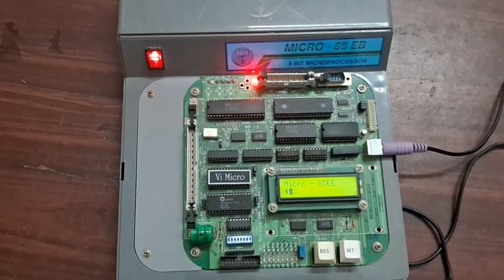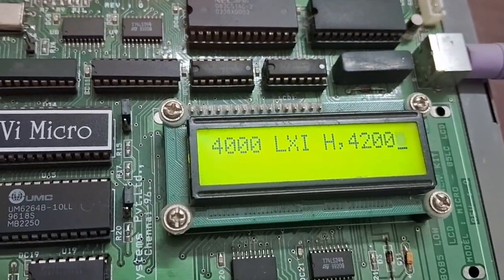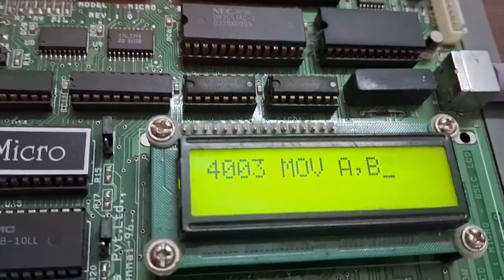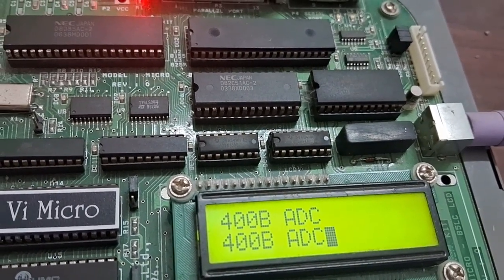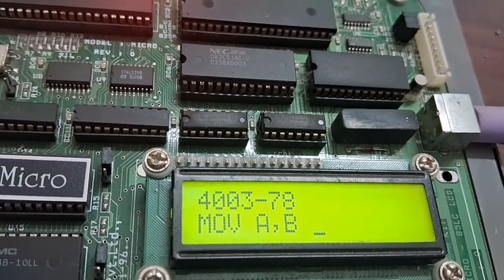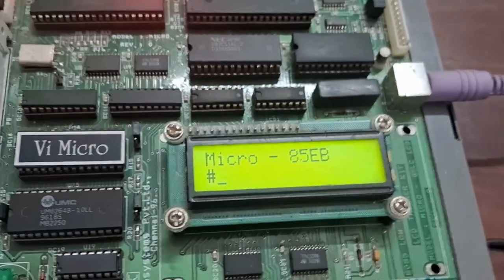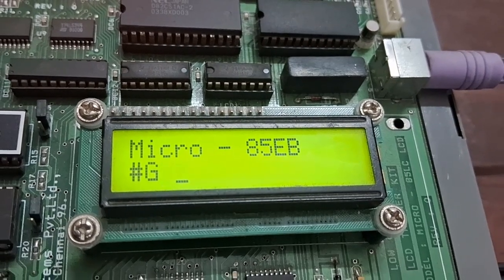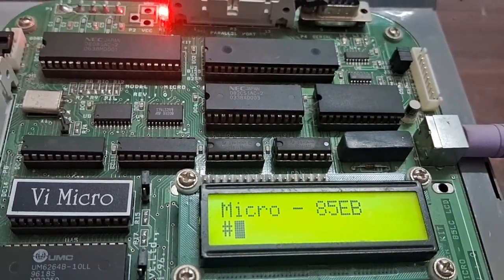working with 8085 microprocessor kit. step by step guide with an example